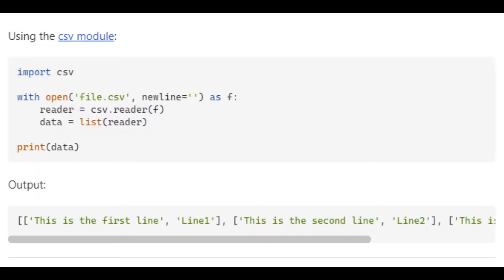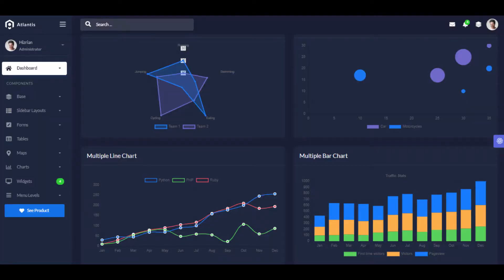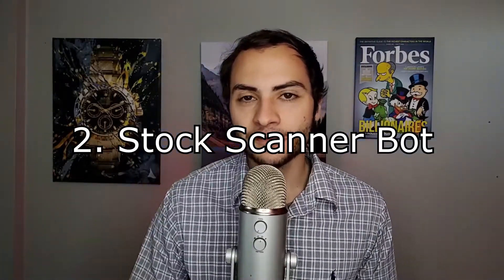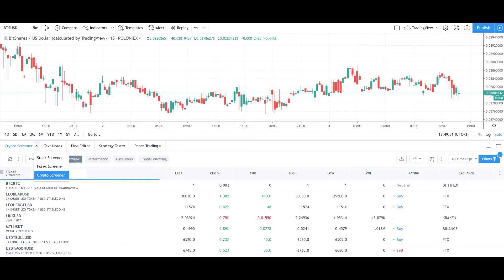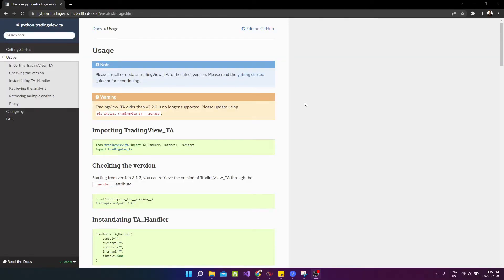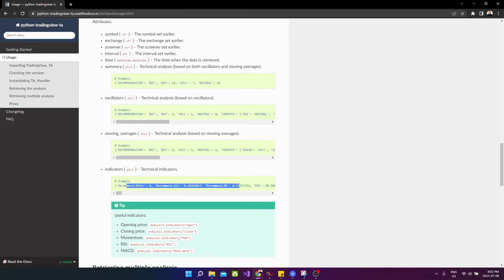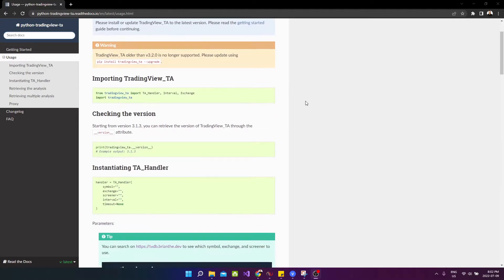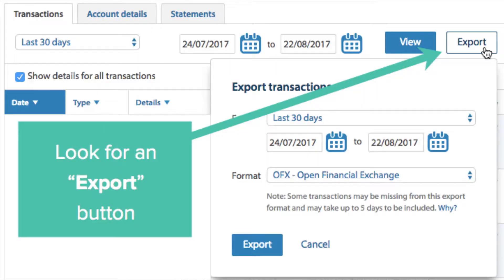3 Beginner Python Trading Project Ideas